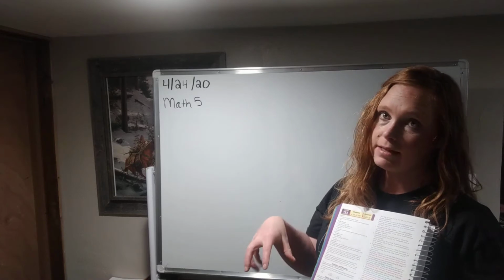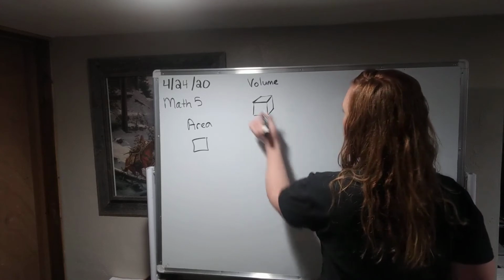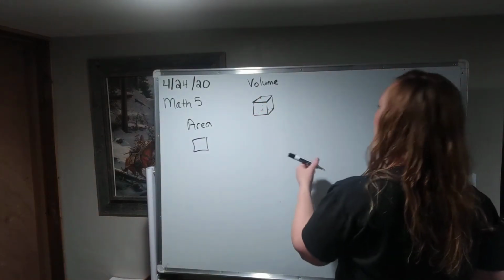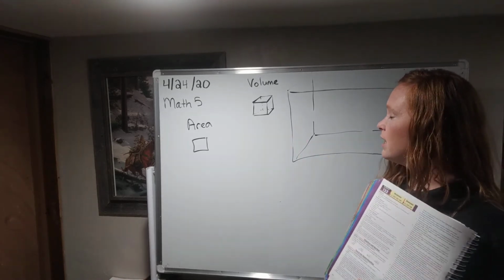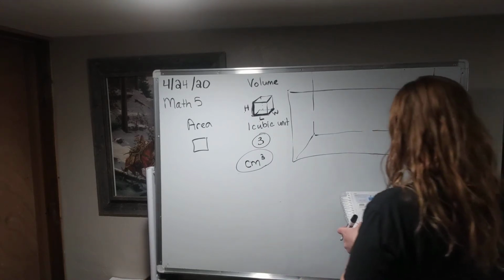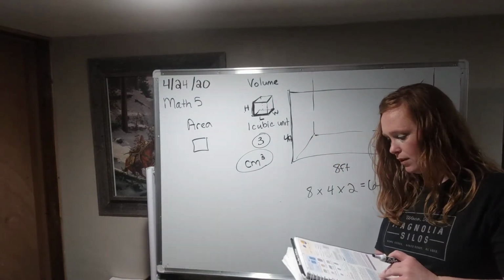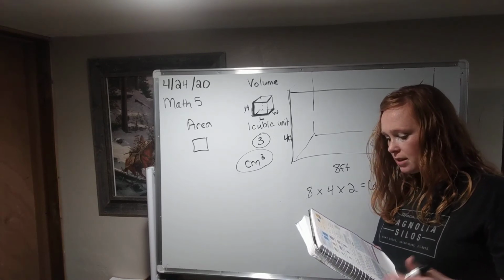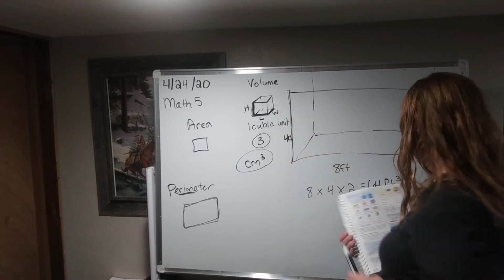4/24/20 Math 5